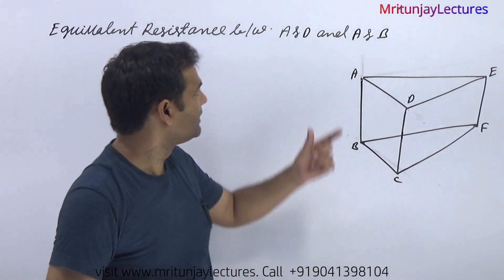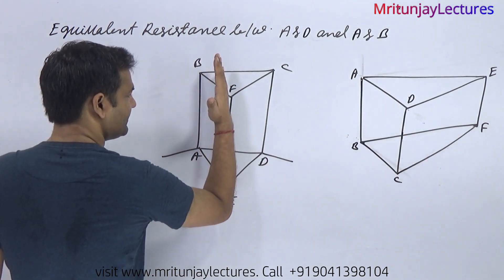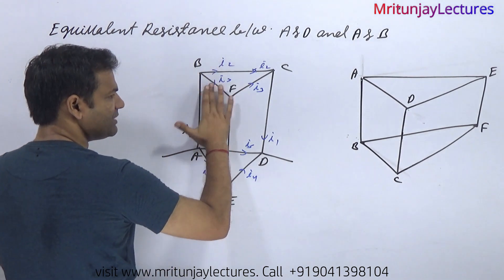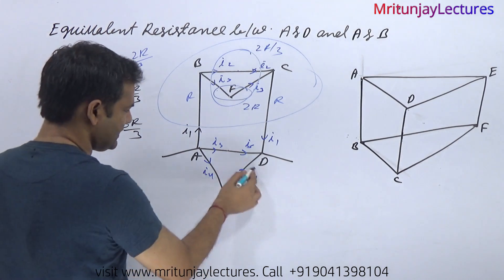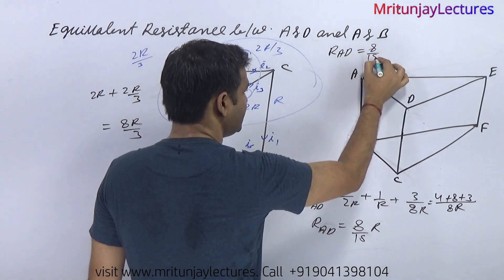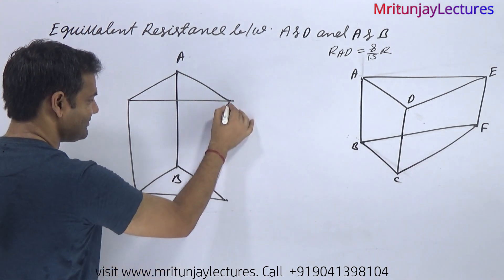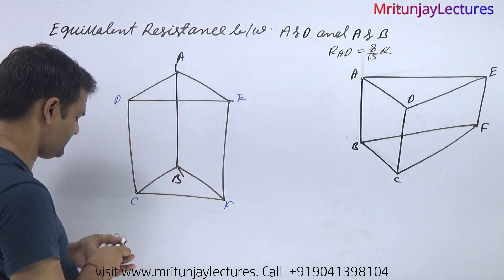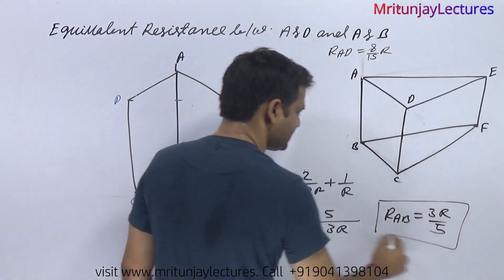MCQ-17 Nine wires each of resistance are connected to make a prism as shown in figure | Symmetry